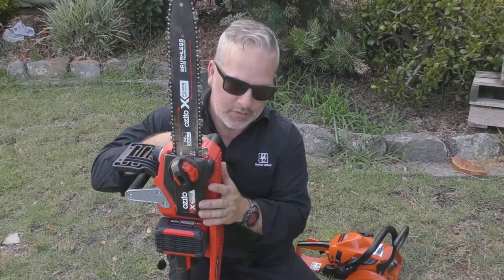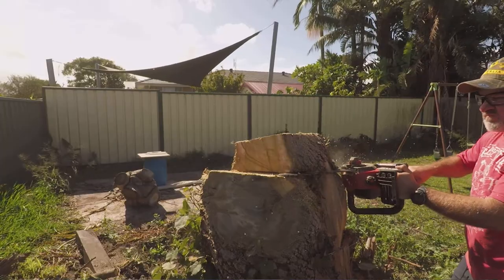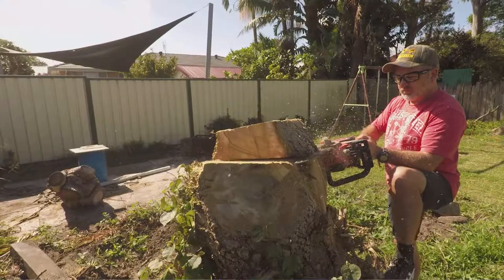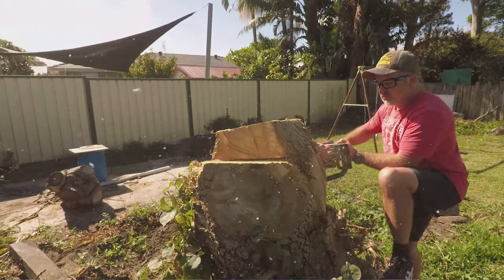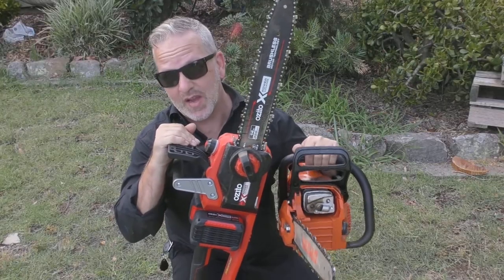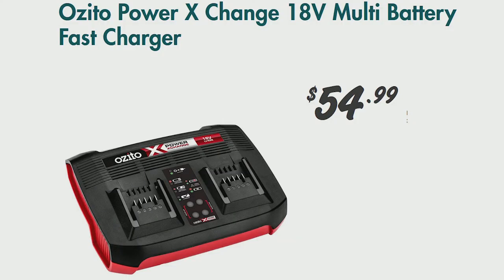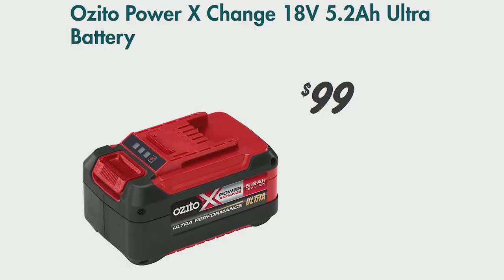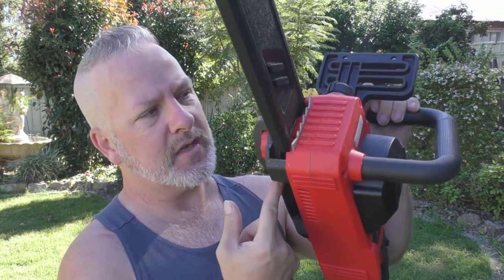Ozito 36v chainsaw follow up review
HI all,

here is a follow up review of the oztio 36v chainsaw that was sent to me several months ago for review from ozito.
I've now had a chance to spend some more time with the chainsaw and better udnerstand its strengths and weaknesses.
I'm still loving the saw and not having to carry petrol in the car but you have to be aware of their limitations when it comes to a long days work.